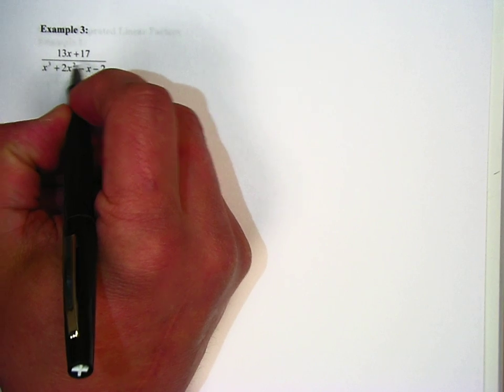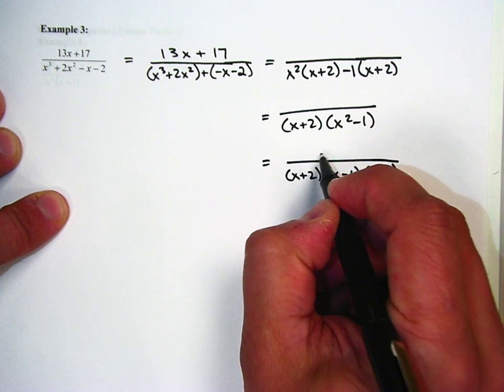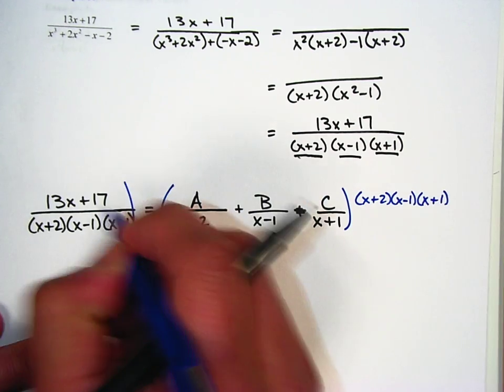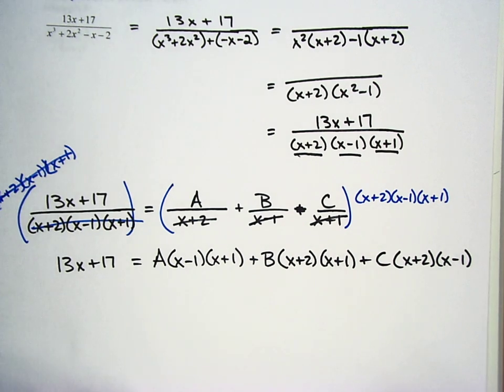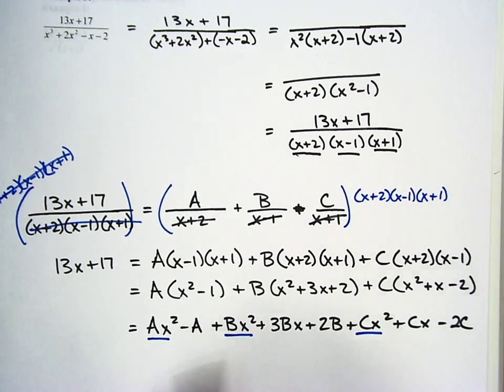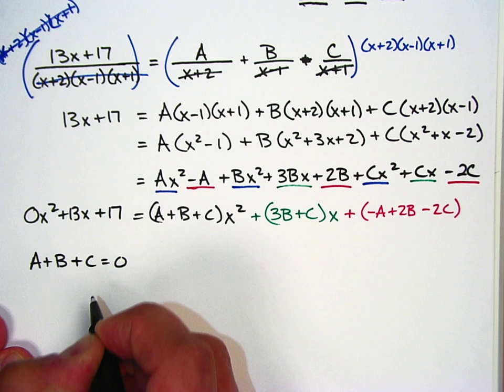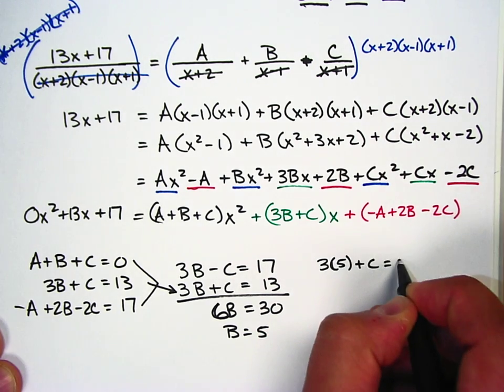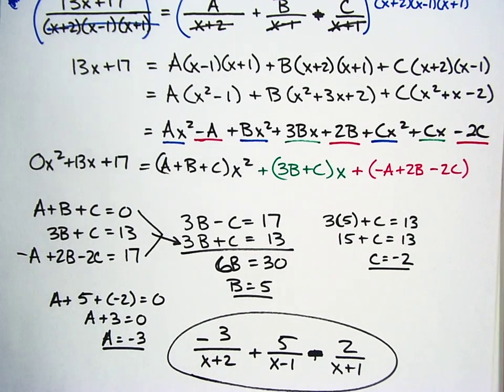PC - Partial Fractions, Example 3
A third example of partial fraction decomposition with disctinct linear factors in the denominator. This particular denominator is a cubic polynomial factorable by grouping.